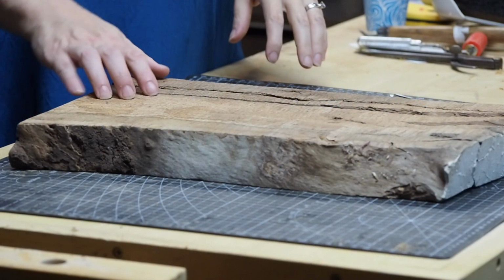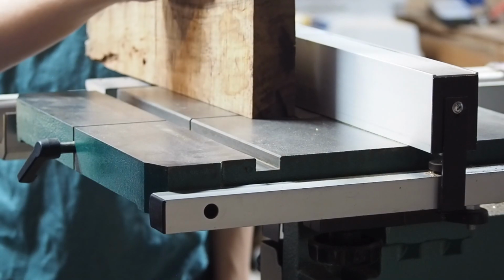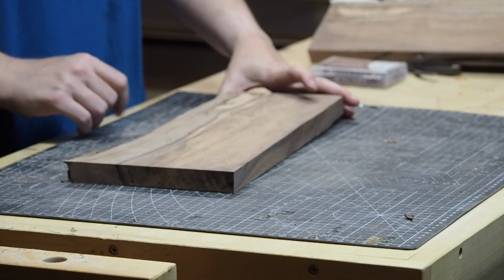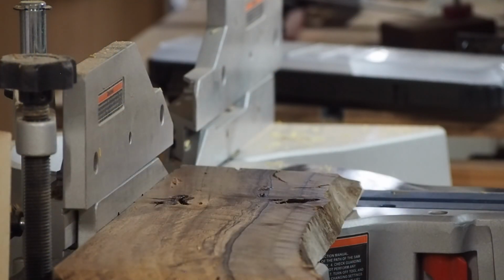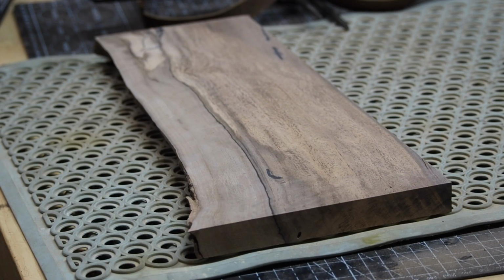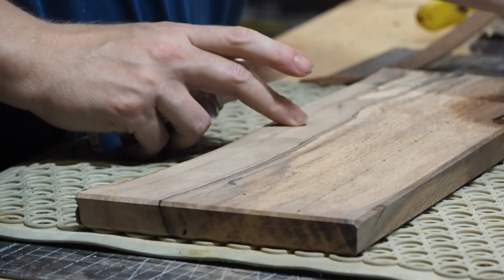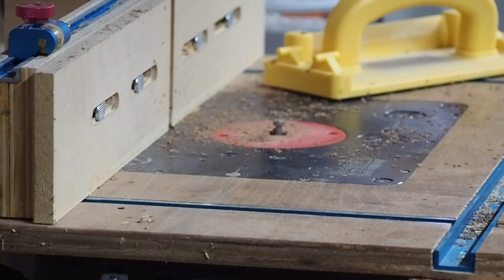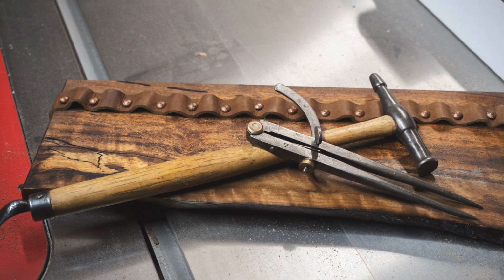Can My Kids Make a Matthew Peech Project for Father's Day?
I got the idea to make this eyeglass holder from Matthew Peech. I take my three kids through the woodworking process on how to make this rustic Father's Day present for their dad. I teach my 14 year old some basic woodworking skills as well as safety.

Matthew is right, everyone could use eyeglass storage! You don't have to use fancy wood like this walnut. It is just what we had from a cut off. You can use a cedar picket or a redwood picket, as well as cut down a piece of 2x8.